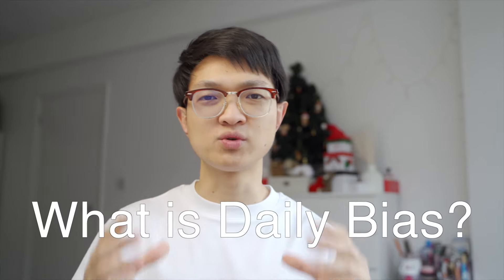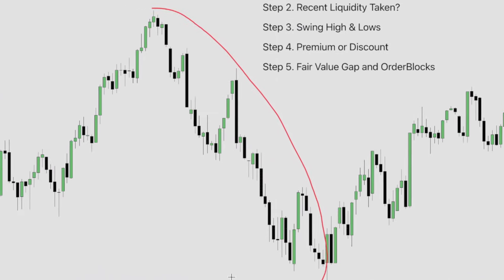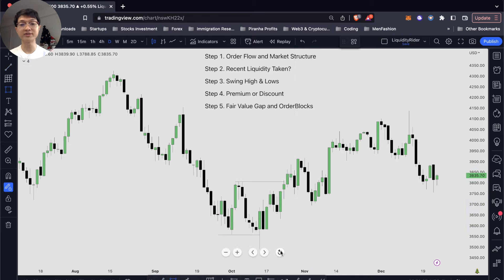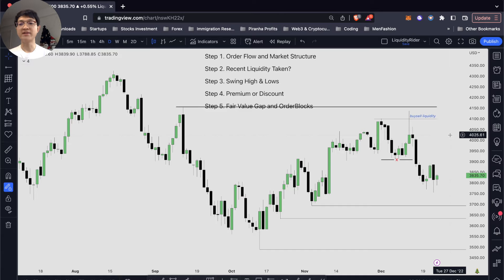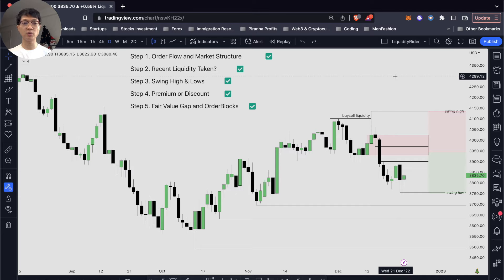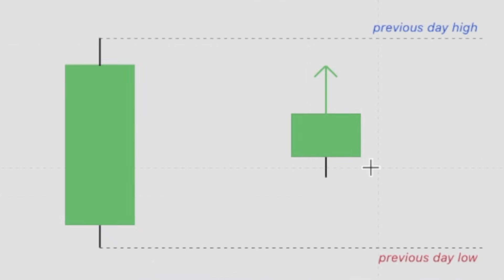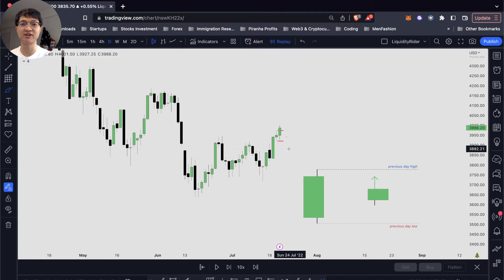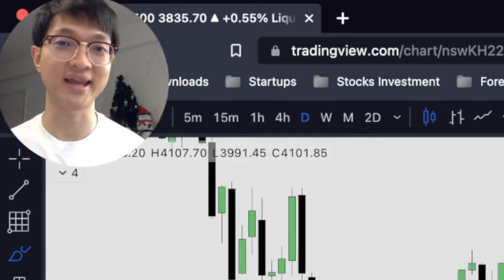Master DAILY BIAS to Find the Right Direction (5 Simple Steps)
📈 Charts Platform (Free with this link)

(Check the first Pinned Comment)

You're closer than you think!

🚀 Ready for Prop Firm?